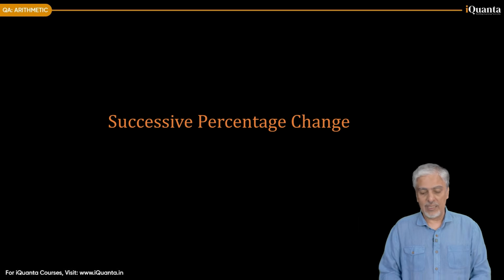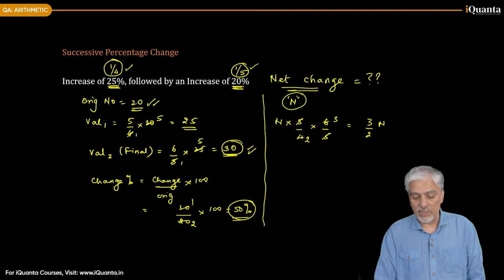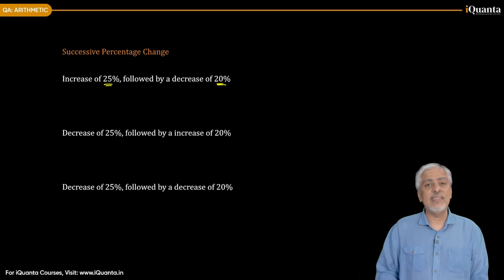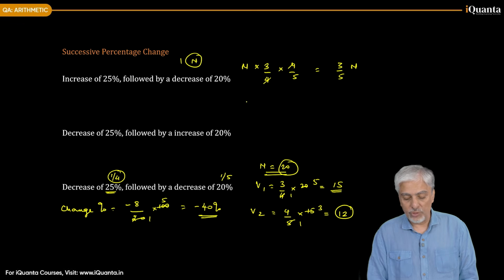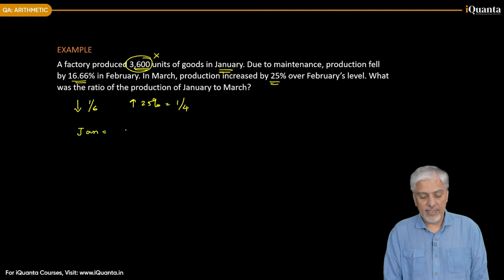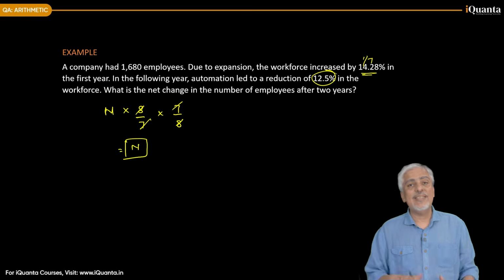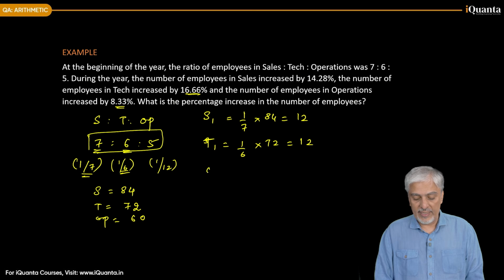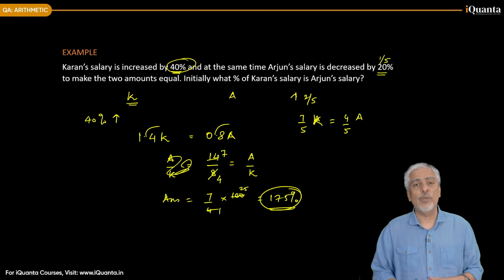CAT Arithmetic | Session 02: Successive percentage change | CAT 2026 | Amit Panchmatia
Master one of the most important concepts of CAT Quants — Successive Percentage Change — in this focused Arithmetic session for CAT preparation.

In this session, we break down how percentage changes work when applied one after another, a concept that is frequently tested in the CAT exam. Whether you're struggling with basics or looking to strengthen your calculation speed, this lecture will help you build clarity and accuracy.

This video is part of our Arithmetic Playlist, designed to cover the complete syllabus of CAT Quants in a structured and concept-driven way.

Topics covered:

1) Concept of successive percentage change
2) Net percentage change formula
3) Increase followed by decrease cases
4) Shortcut techniques for faster calculation
5) CAT-level practice questions

If you're preparing for CAT 2026, this session will help you avoid common mistakes and improve your problem-solving efficiency in Arithmetic.

Prepare smart. Focus on concepts that actually matter.